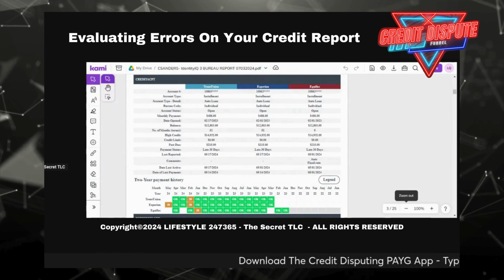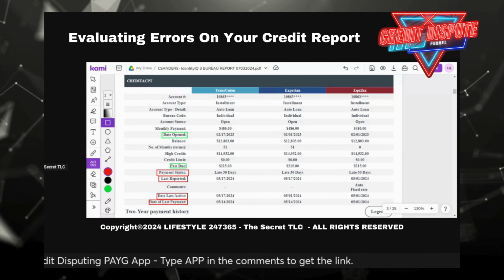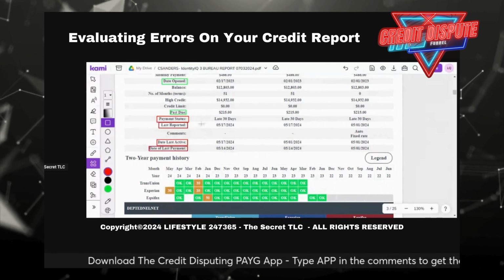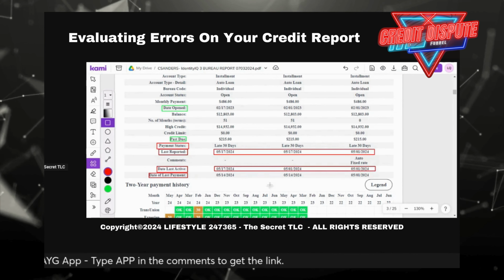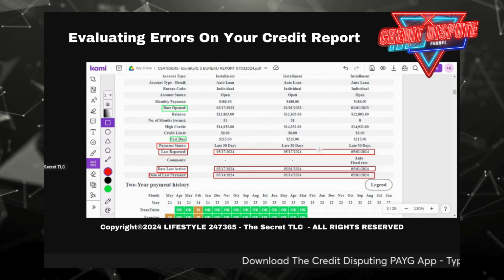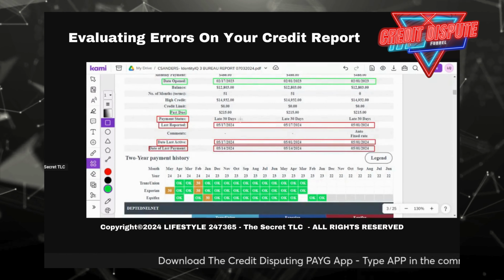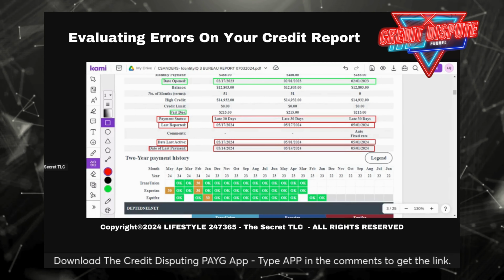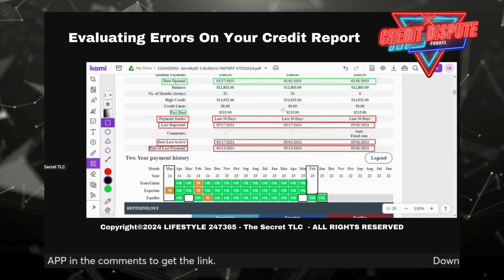Credit Disputing App 🚀- Evaluating Your Credit Report - What to look for!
I have a passion for learning and executing consumer law information for a credit transformation to improve your every day lifestyle.

I have created a streamlined disputing process that will put all control in the consumer's hands. The app has pay-as-you-go features that will make the disputing process a breeze.

🚀New Credit Disputing App Release🚀
Are you tired of complicated credit repair processes? Say hello to hassle-free credit disputing with our brand-new app!

🌟 Pay-As-You-Go Features 🌟
Easy to Use: Navigate our user-friendly interface with ease.
Flexible Payment: Pay only for what you use, no hidden fees!

📄 Exclusive Templates 📄
High-Quality Templates: Professionally crafted to maximize your chances of success. For your credit repair and debt collection needs.
Affordable: All templates are $30 or less!

For the next 60 days, get access to our premium templates at this unbeatable price!

Convenience: Manage your credit disputes from the comfort of your home.
Support: Our customer service team is here to help you every step of the way.

Don't miss out on this incredible opportunity to improve your credit score with ease and affordability.

💳 Better Credit, Better Life! 💳